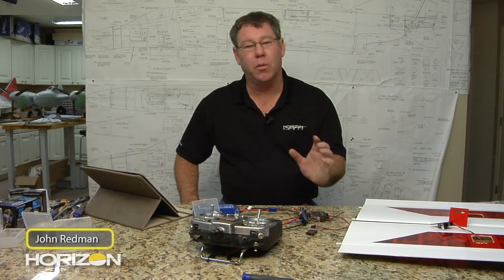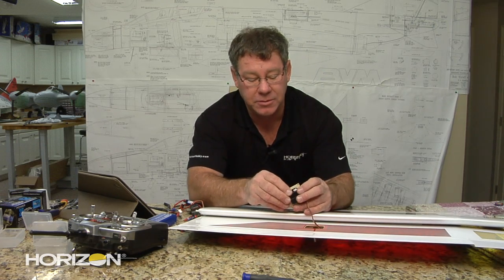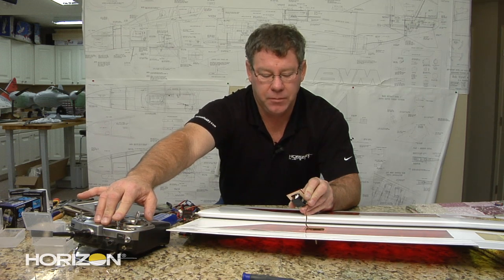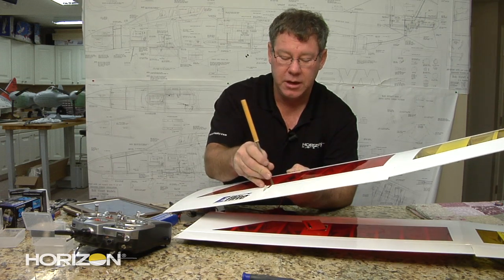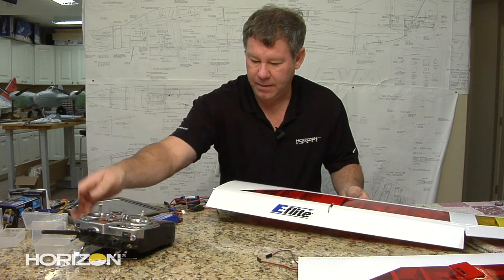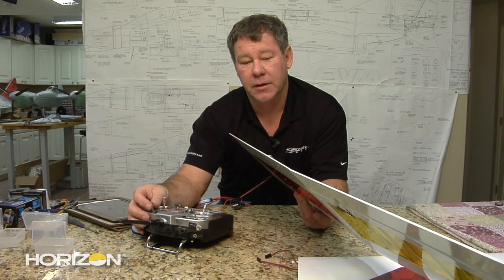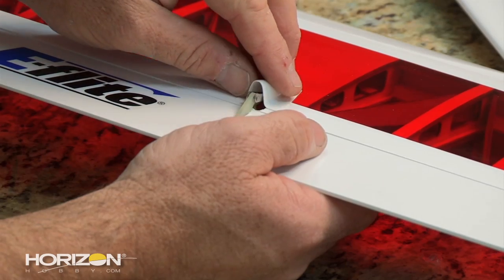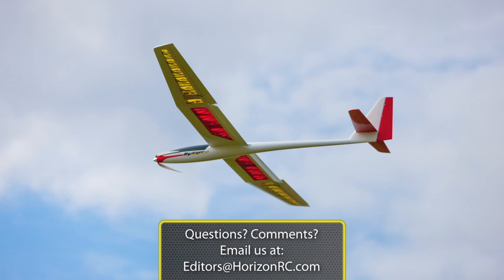HorizonHobby.com How To - John Redman Builds The E-flite Mystique 2.9m Sailplane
The E-flite® Mystique™ 2.9 m ARF aircraft is an electric sailplane inspired by F5J-class competition and similar Limited Motor Run events popular around the globe. Like most sailplanes focused on performance, the Mystique 2.9 m sailplane delivers an outstanding RC soaring experience, even if all you're looking for is a glider to enjoy on a lazy afternoon. Its impressive wing uses the versatile Selig SD3021 airfoil that's proven to be excellent in model applications with lightweight, open-bay construction by offering good low speed characteristics, as well as the ability to move quickly from thermal to thermal. The contour of the molded fiberglass fuselage is sleek yet provides ample room for its pushrods to run internally and still have room for a powerful Li-Po motor battery.

Join us as John Redman walks us through the basic assembly and build of this incredible model. There are seven parts to the build series. Watch them all and don't miss out.